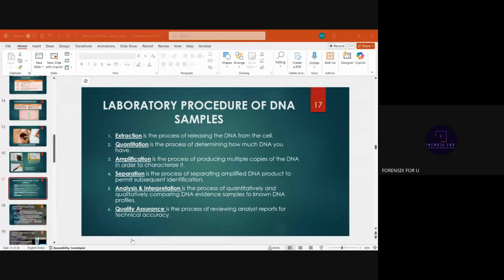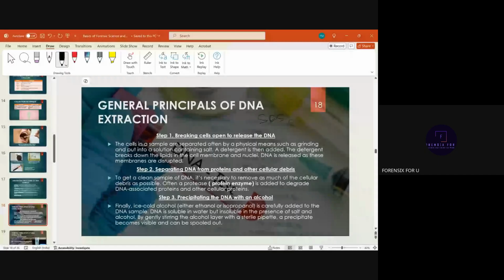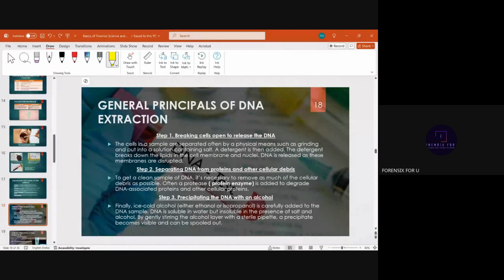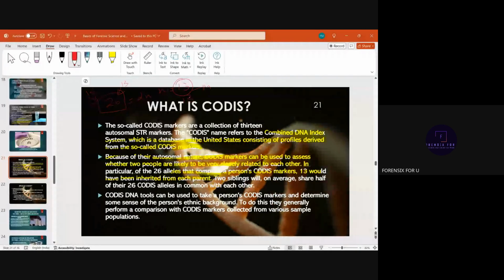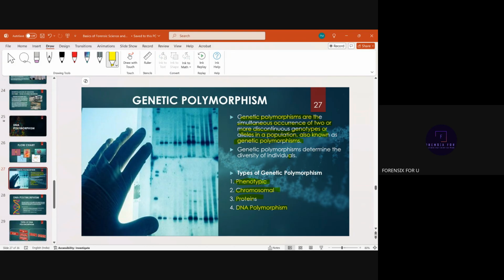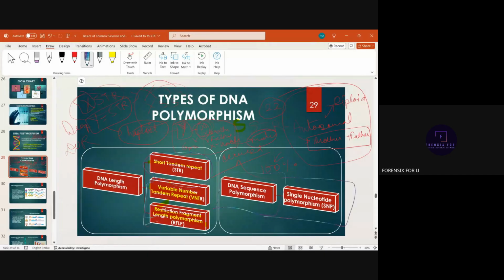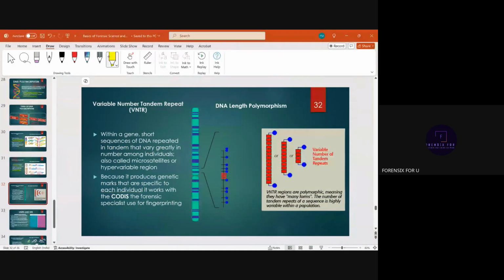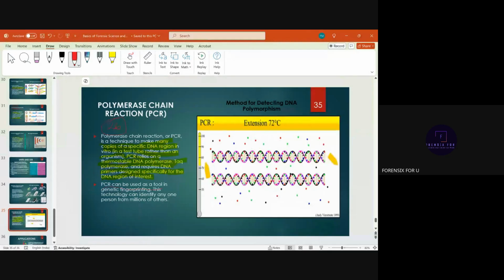DNA Analysis in Forensics 🔬 | Extraction, CODIS, Polymorphisms, SNP, STR, VNTR & PCR Explained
Welcome to Part 3 of our Forensic Science Series! In this class, we focus on the laboratory procedures and genetic principles behind forensic DNA analysis. From sample extraction to understanding genetic markers like STRs and SNPs, this session covers key concepts used in modern forensic investigations.

🧬 Topics Covered:
✅ Laboratory Procedures for DNA Sample Handling
✅ General Principles of DNA Extraction
✅ What is CODIS? (Combined DNA Index System)
✅ Understanding Genetic & DNA Polymorphism
✅ Types of DNA Polymorphisms:

SNP (Single Nucleotide Polymorphism)

STR (Short Tandem Repeats)

VNTR (Variable Number Tandem Repeats)
✅ PCR (Polymerase Chain Reaction) in Forensic DNA Analysis

Learn how genetic evidence is processed, compared, and matched to solve crimes and support justice.

📚 Perfect for forensic science students, exam prep, or anyone interested in the science behind criminal investigations!